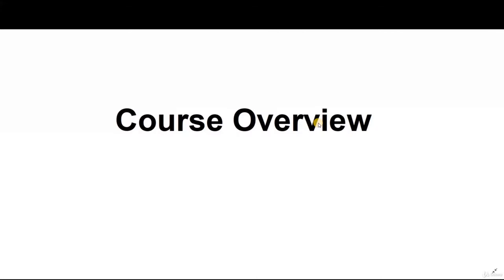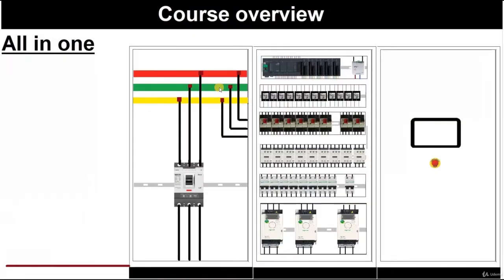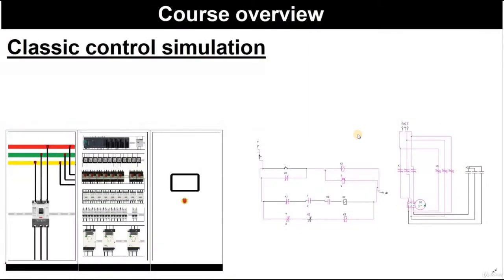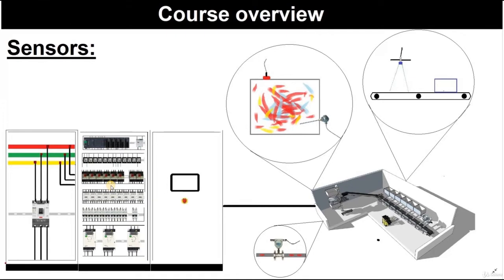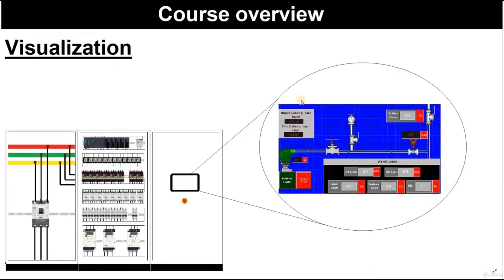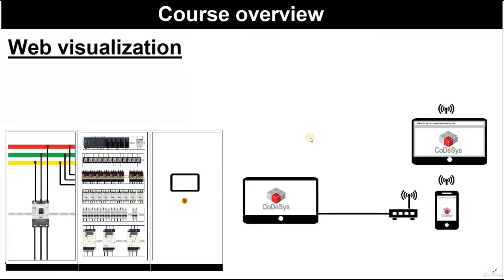2 Quick overview # Basic Components Introduction